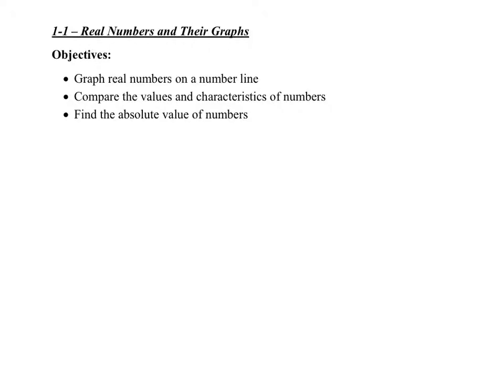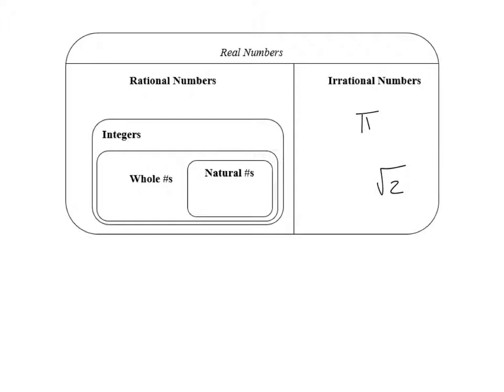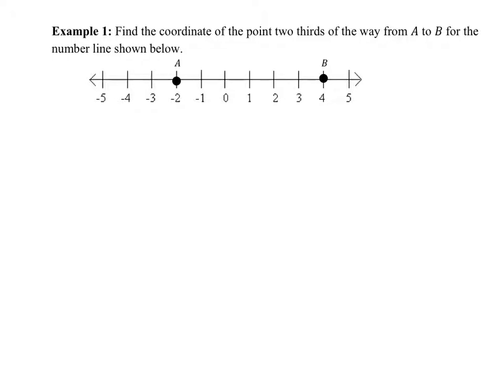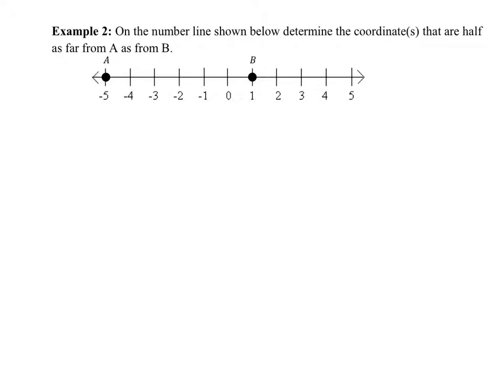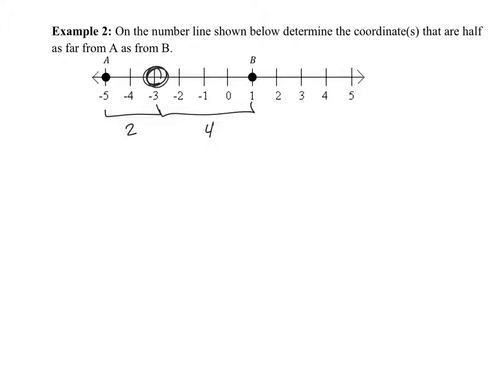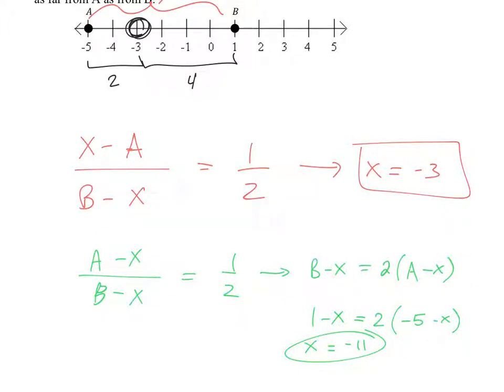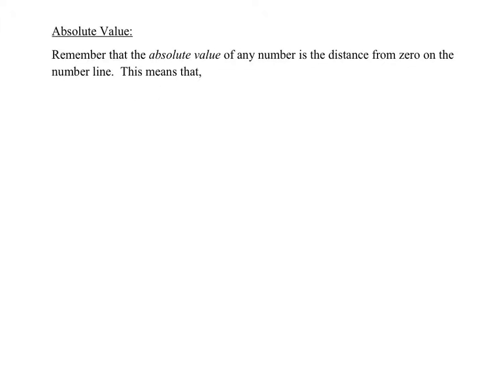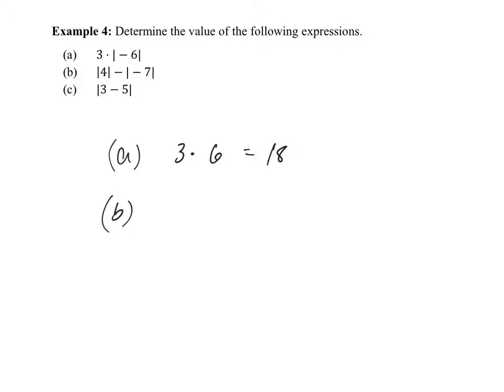1-1 - Real Numbers and Their Graphs